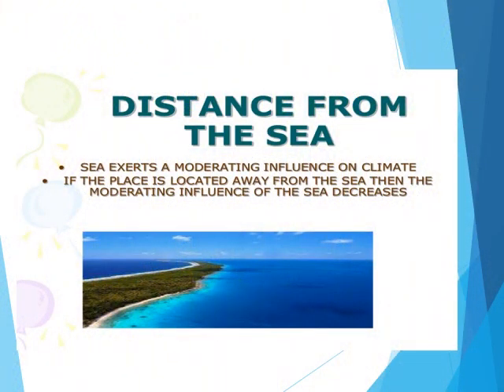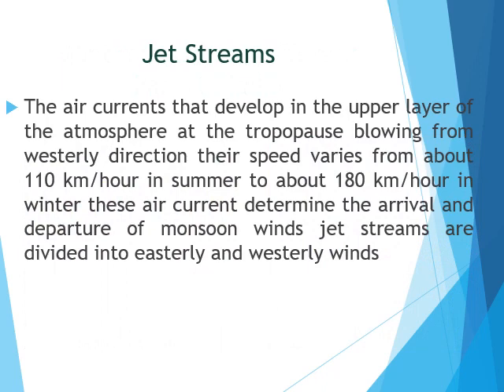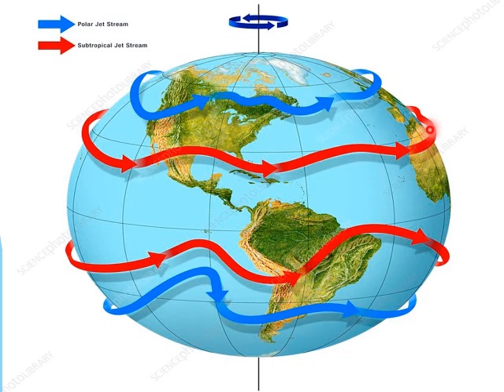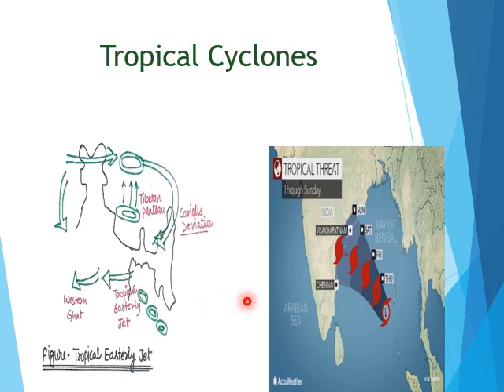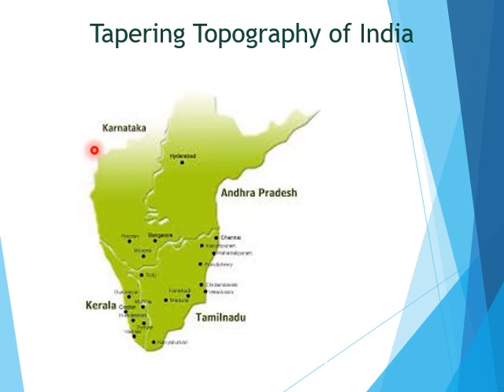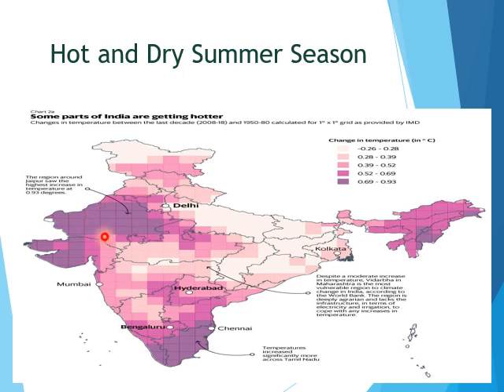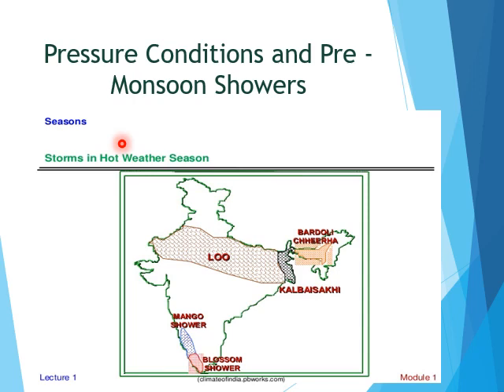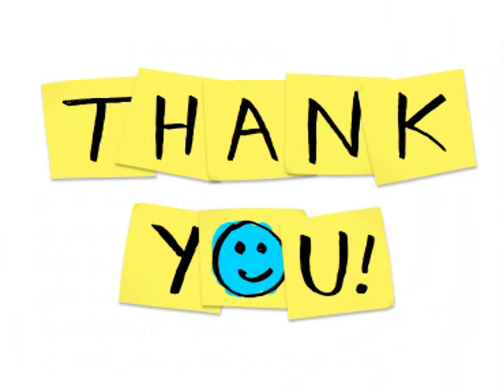Climate of India part 2